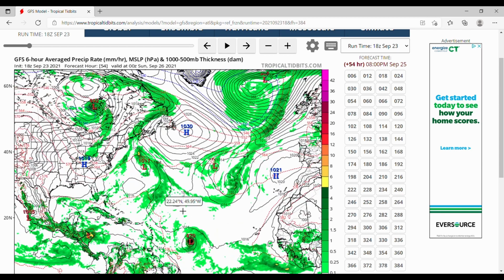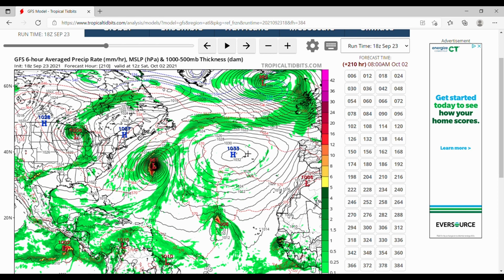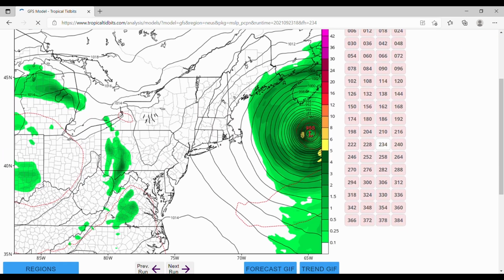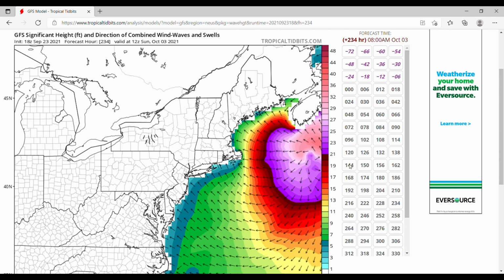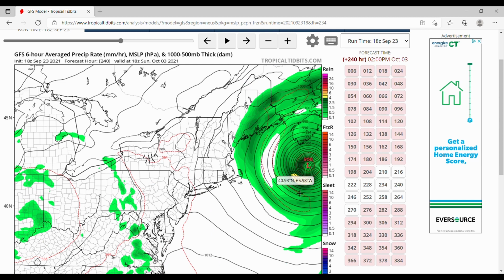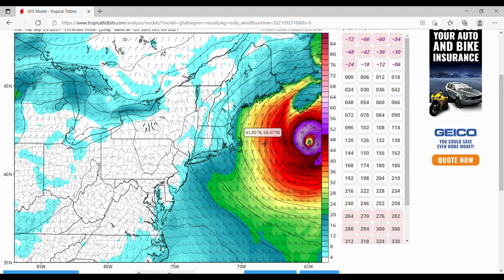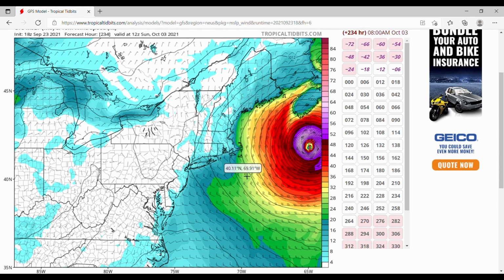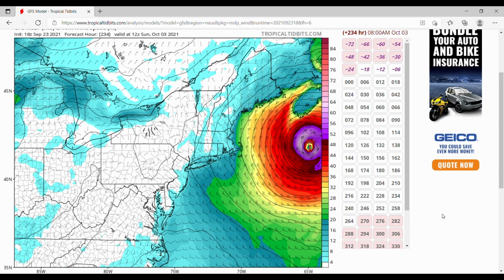Could Sam Impact the Northeast 9/24/21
In this video, I talk about the possibility that Tropical Storm Sam hits the Northeast US or Southeast Canada as an extratropical storm.